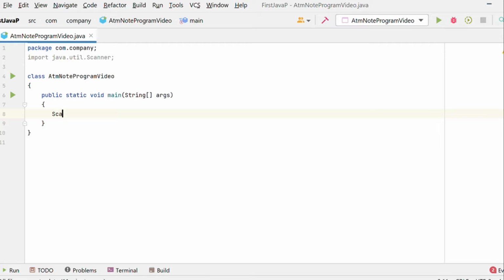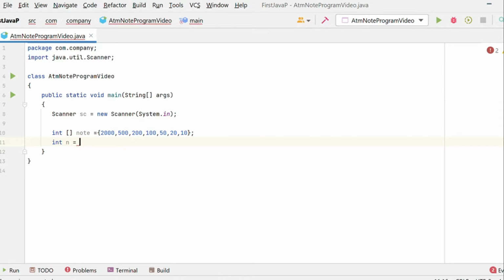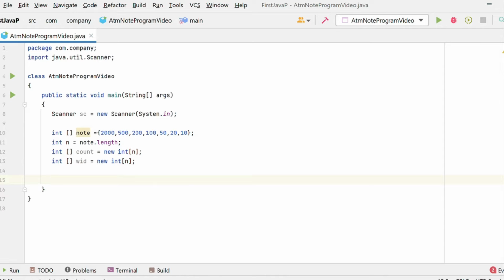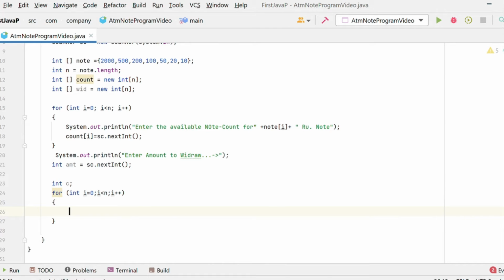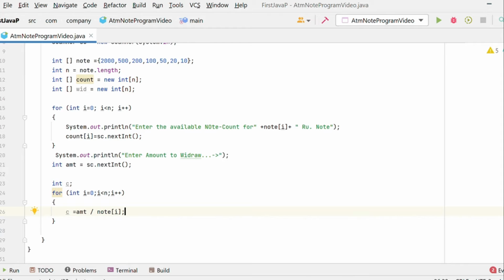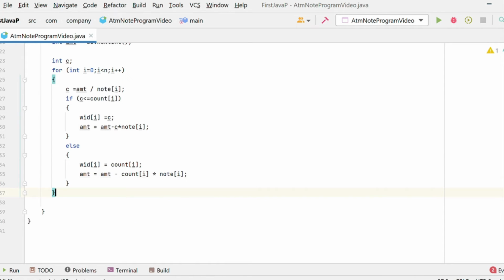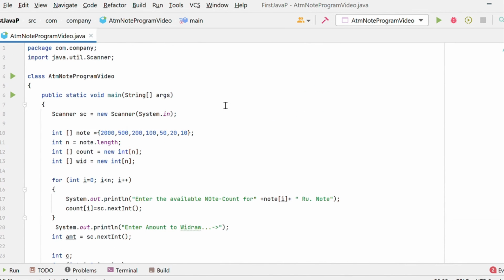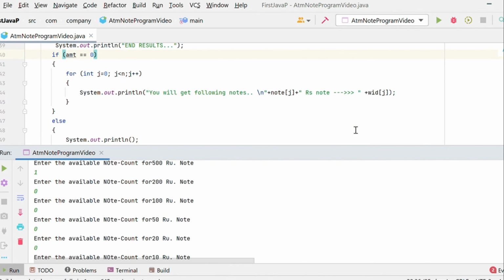How Do ATM Machines Work?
ATM Machine working.
how ATM machine programs work
How to find NO of notes that will come for a particular amount
how ATM gives you notes for your amount.
How to prepare for campus placement
how to pass coding round
coding preparation for placement